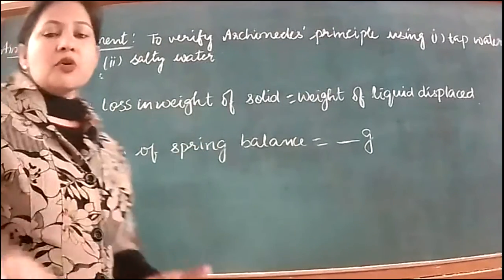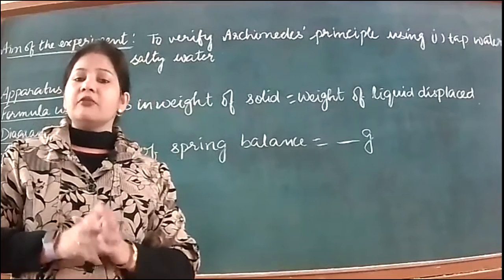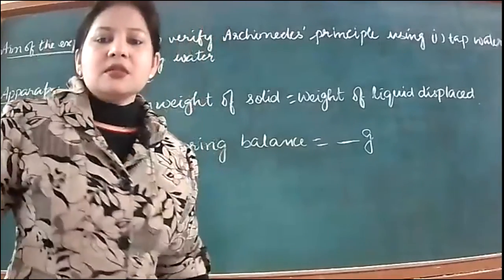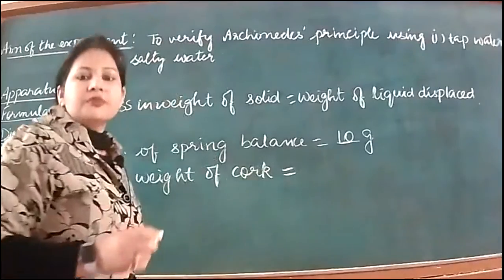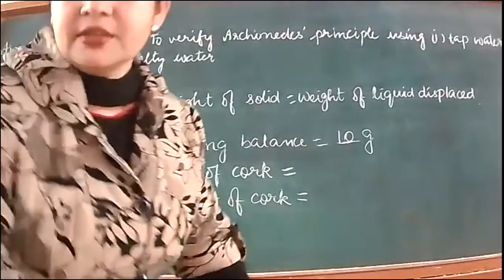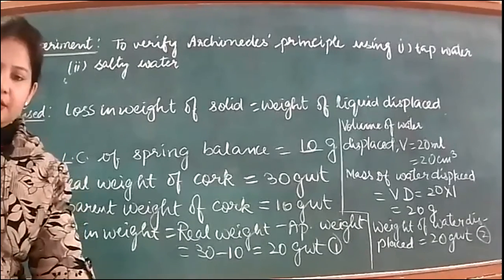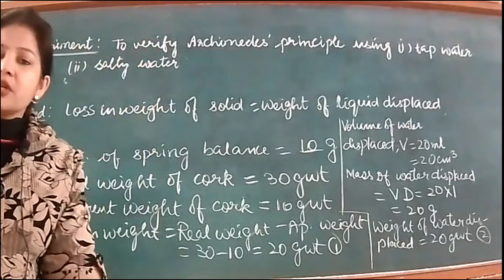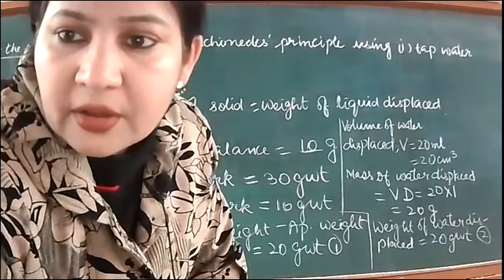1-2-2022_CLASS IX C_ PHYSICS_ARCHIMEDES PRINCIPLE